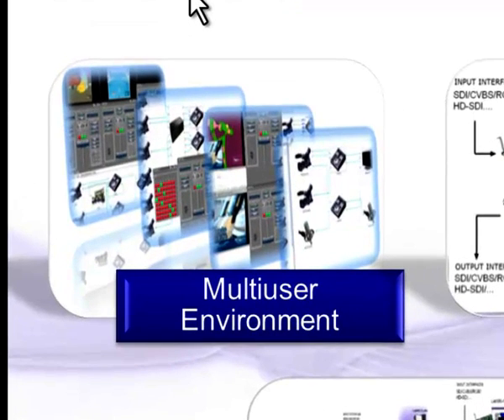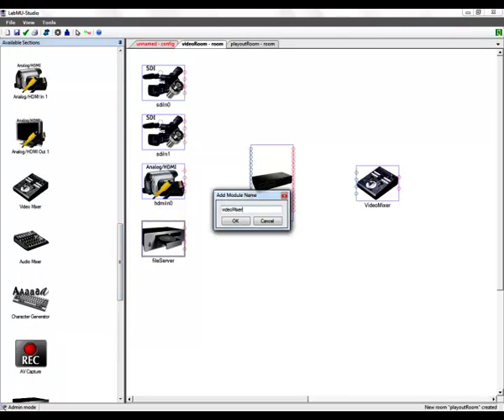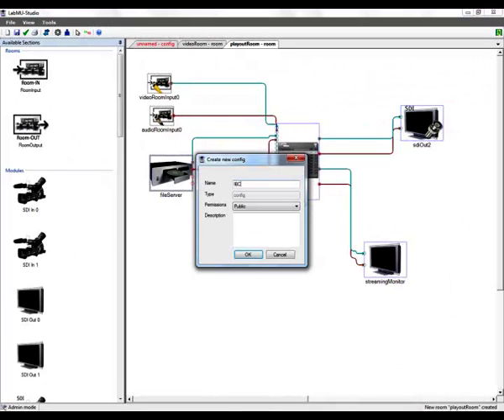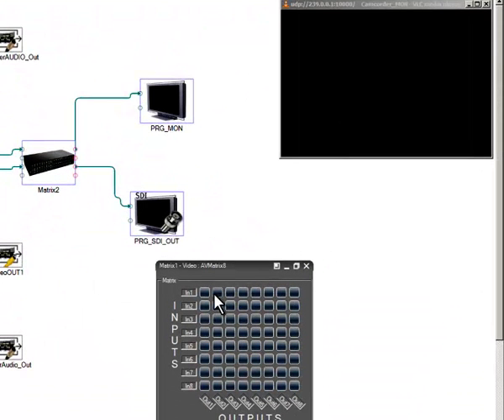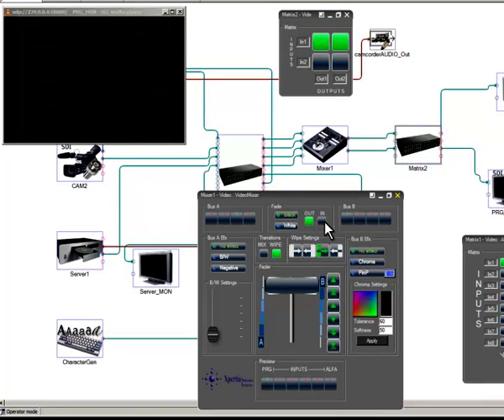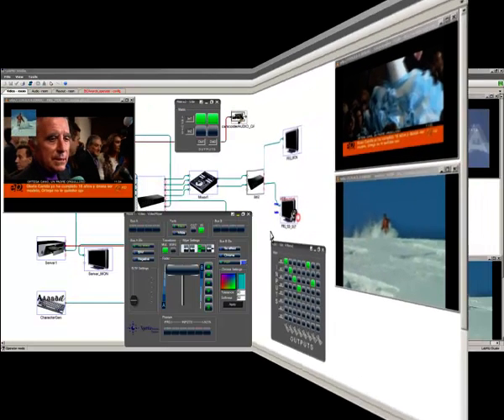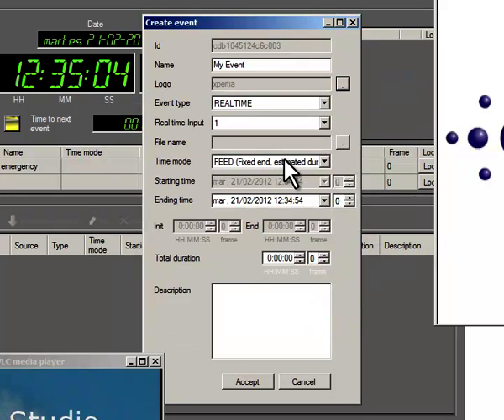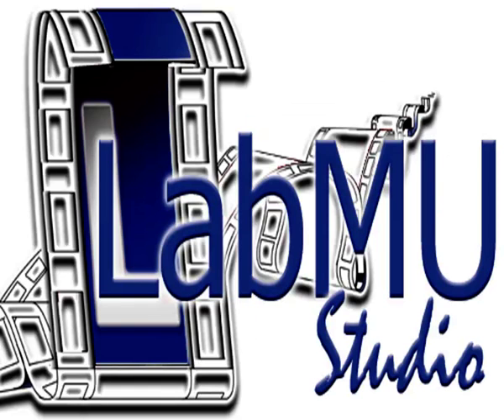LabMU_Studio_Video_web.mp4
LabMU Studio is truly a Studio in a Box.
It allows to design and operate your production environment in a flexible and intuitive way. LabMU Studio uses a reduced amount of hardware, so production of outside broadcast, sport events, and/or training in production engineering and operation has never been so easy and straightforward.
It is a multiuser environment, so while one user is working in one room (i.e. video) another user can be working other rooms (i.e. audio).
The system was initially designed for training, but soon new applications have been found, thanks you the configuration flexibility, multiuser access, reduced amount of hardware, modularity and escalability, and the Visual and Intuitive GUI.

LabMU Studio will allow to design and then operate your own production centre for the production of TV programs.